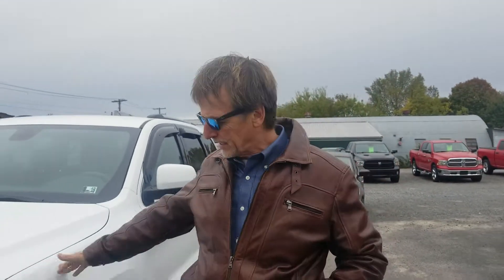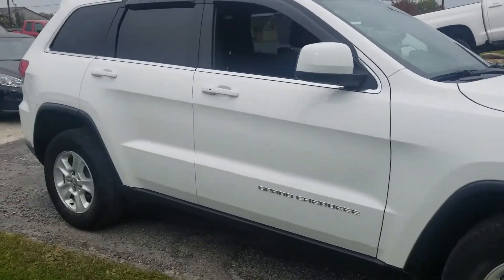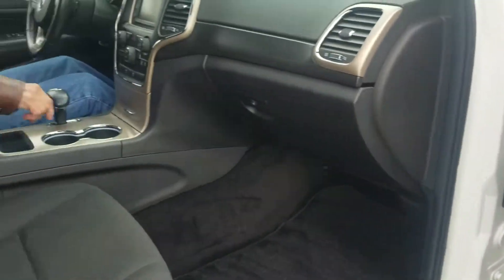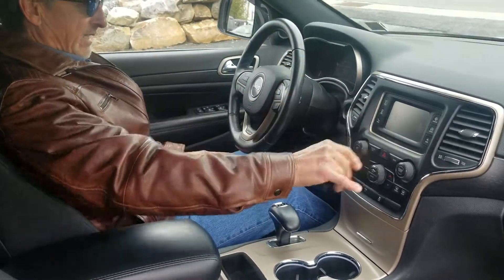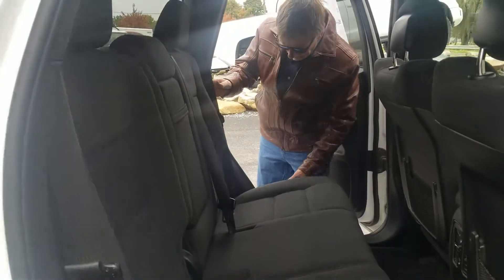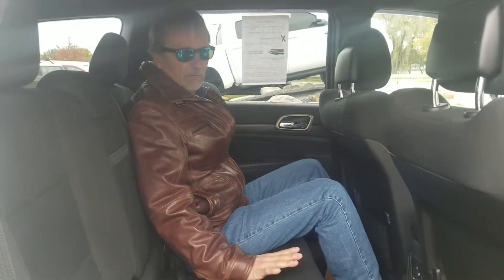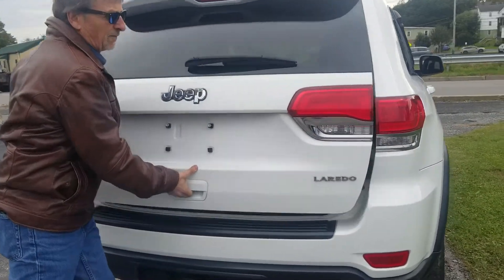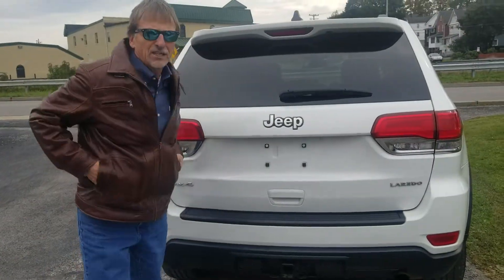2015 Jeep Grand Cherokee Laredo in DuBois, PA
*** 1-OWNER, *** BLUETOOTH, *** CLEAN CARFAX, *** PUSH START, *** FULLY SERVICED, *** WARRANTY, *** ALLOY WHEELS, *** FOG LIGHTS, *** SIRIUS XM, *** AUX/USB CONNECTIONS, *** TOW PACKAGE, ***LIKE NEW INSIDE & OUT, ***EXCEPTIONALLY CLEAN.

 If you want a midsize SUV that does a little of everything, the 2015 Jeep Grand Cherokee is tough to beat. Its well-trimmed cabin is comfy for five, and it's one of the best vehicles that can handle both off-road trails and daily commutes. This Grand Cherokee is one that will exceed your expectations!!